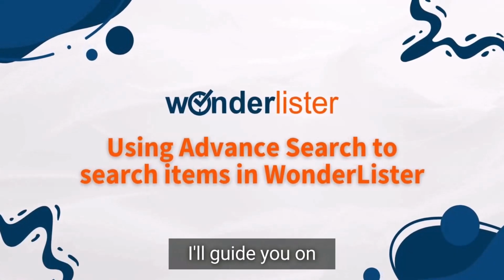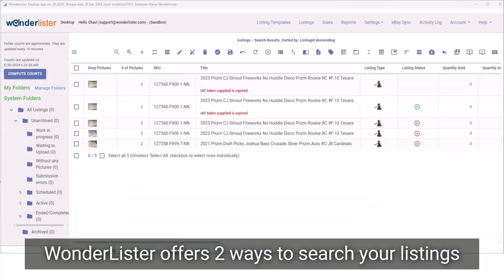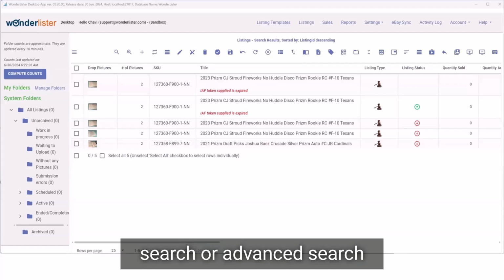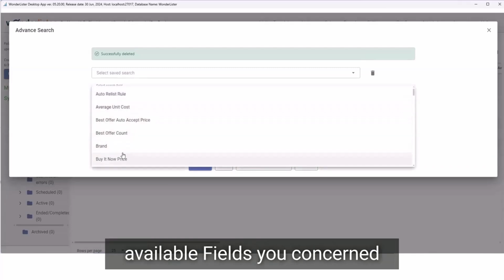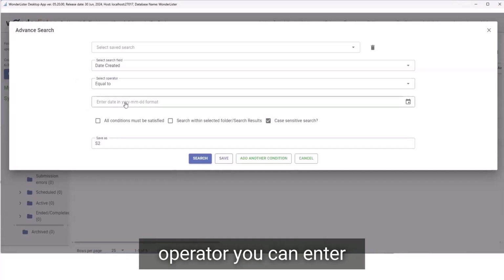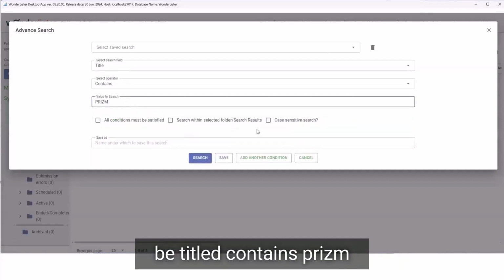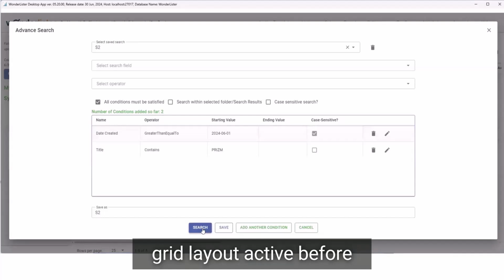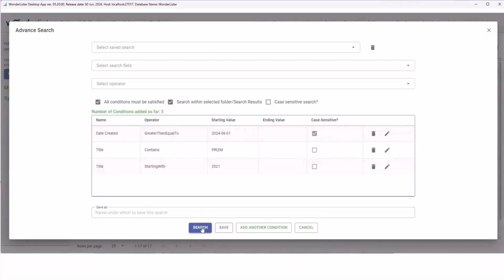Advance Search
In Wonder Lister, you can search for your Listings, Listing Templates and Sales in two ways - Simple Search and Advance Search.

In this Video, you will learn how to use Advance Search method in Wonder Lister.

There is another video that explains how to use Simple Search method in Wonder Lister.